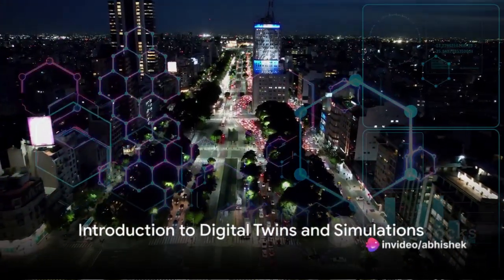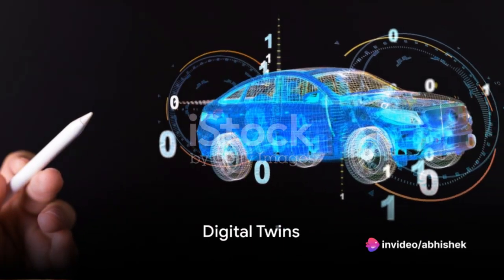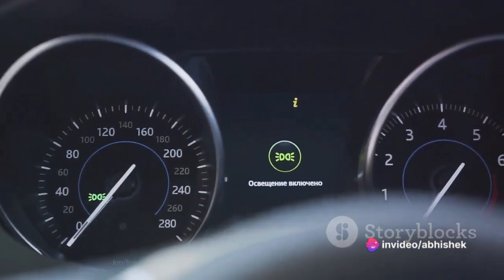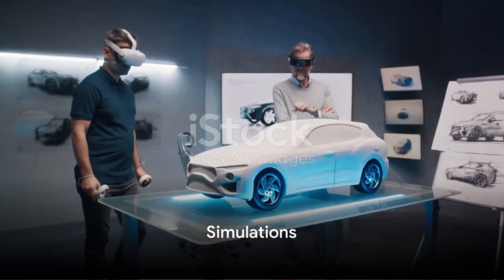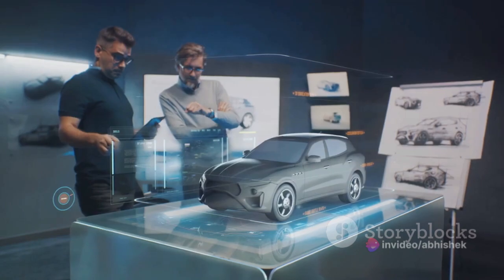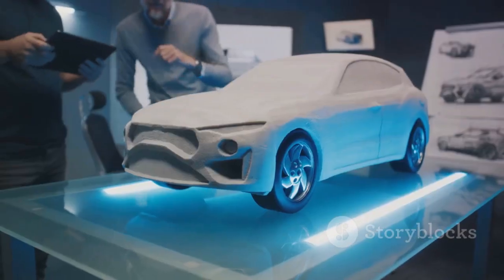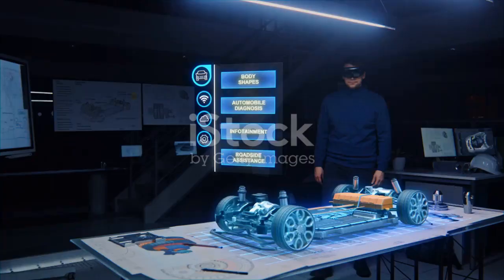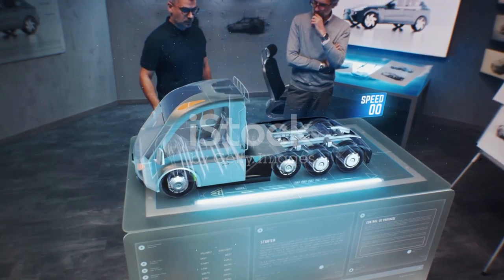Difference between Digital Twin & Simulation Approach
Get ready to dive into the captivating world of Digital Twins and Simulations in our latest video! Join us as we explore how these cutting-edge technologies are reshaping the automobile industry. From enhancing design processes to optimizing maintenance schedules, the impact of Digital Twins and Simulations is truly revolutionary.

In this video, we'll break down complex concepts into easily understandable terms, so whether you're new to the topic or looking to deepen your knowledge, there's something here for everyone. Don't miss out on this exciting exploration!

OUTLINE:

00:00:00 Introduction to Digital Twins and Simulations
00:00:15 Digital Twins
00:00:50 Simulations
00:01:29 Conclusion